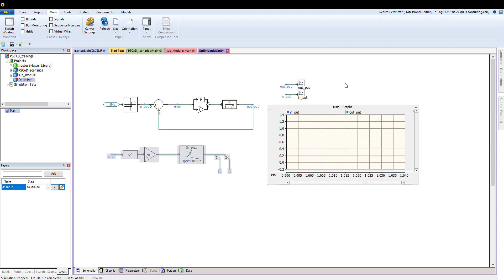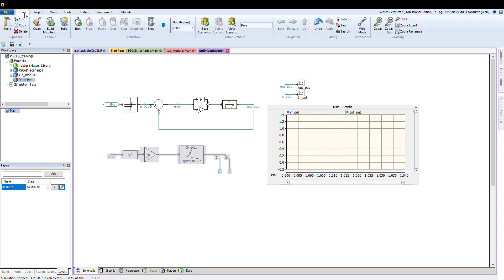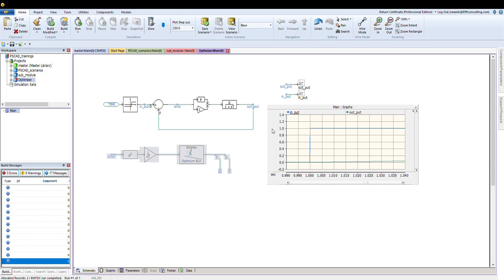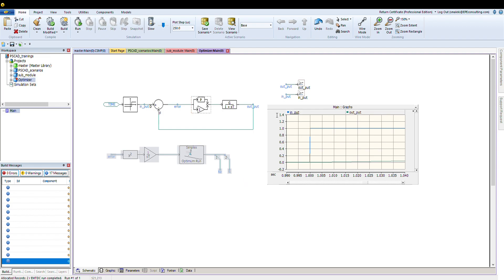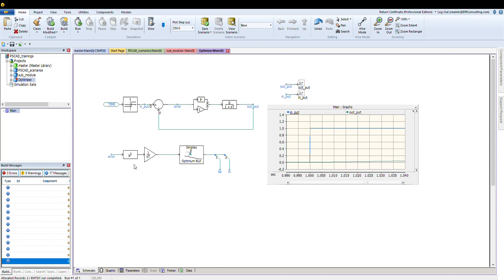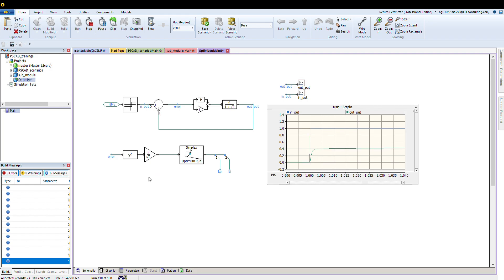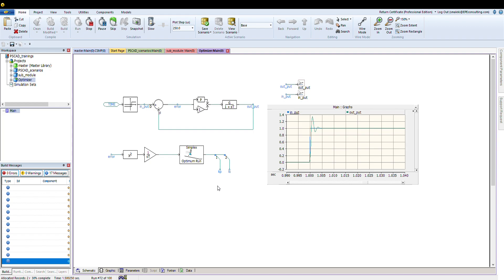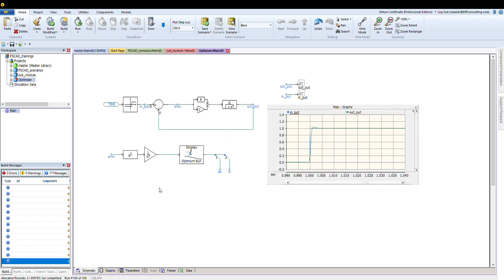Optimize PI controller tuning in PSCAD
In this video, I am showing how you can tune a controller in an optimized and automated fashion in PSCAD